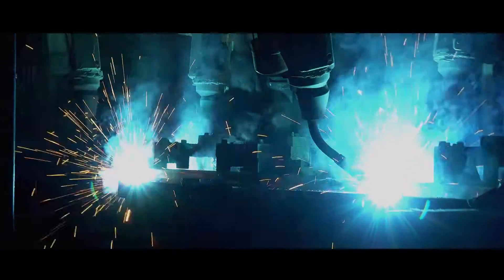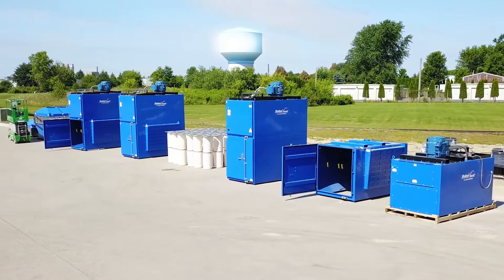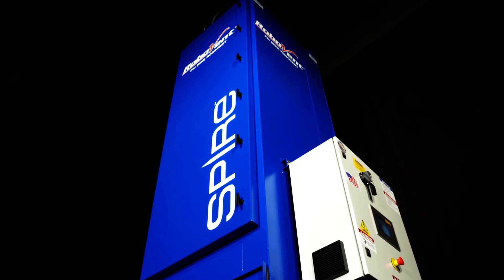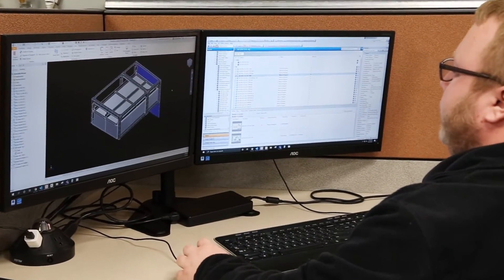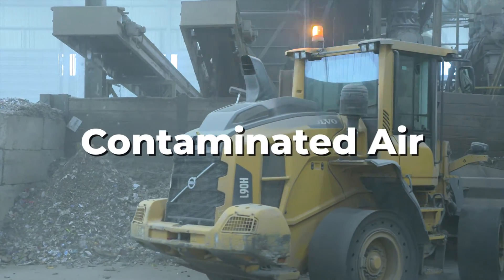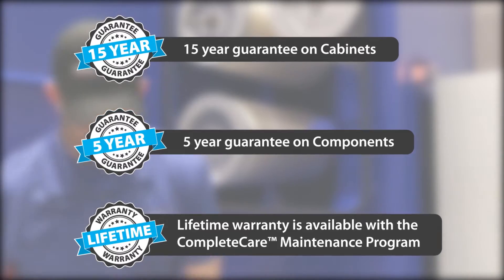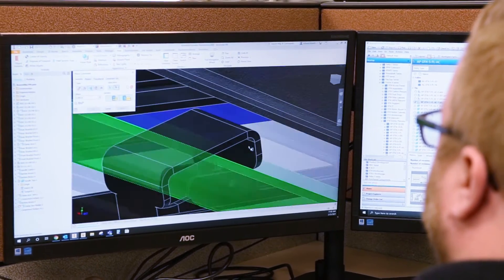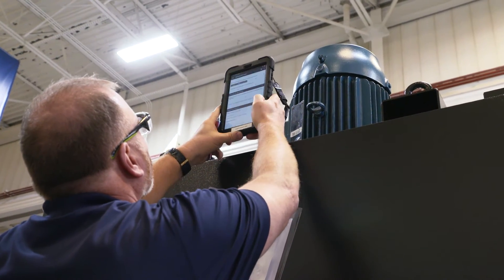Dust, Fume & Mist Collection Equipment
RoboVent provides world-class dust collection, fume extraction and mist capture equipment.